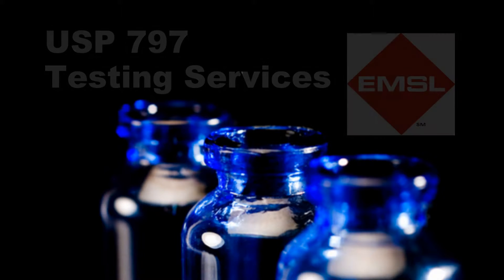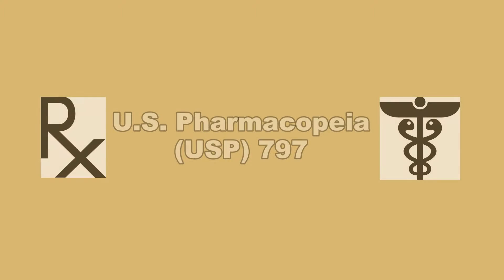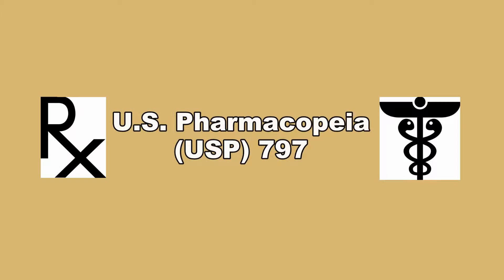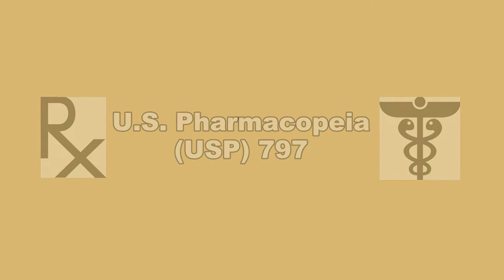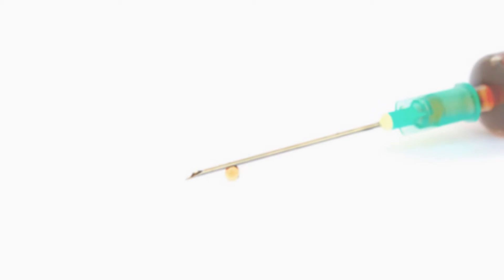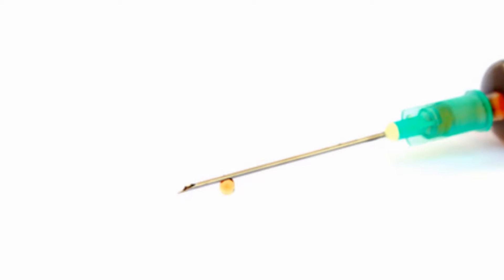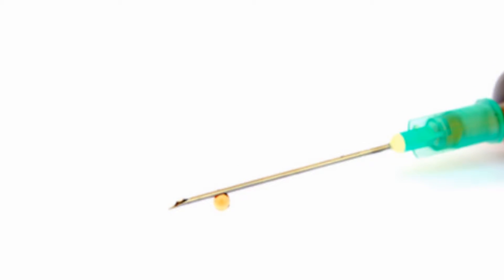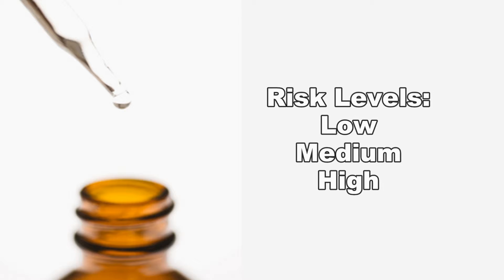USP 797 Testing Services by EMSL Analytical, Inc.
USP 797 guidelines are designed to prevent the improper handling and contamination of sterile compounds for certain drugs or biologic preparations.

While a good portion of the USP 797 guidelines pertain to improving air quality in facilities dealing with these products, an equally important goal is to prevent physical contact with and contamination of these preparations during manufacturing.  These products are manufactured according to risk levels: low, medium or high.

Products that are to be injected carry the greatest risk of serious health effects; therefore these products must be manufactured in an area having the lowest risk level for contamination.

USP 797 requires semi-annual monitoring for viable bacteria and fungi in air, gloved fingertip, surface contact plates and particulates in some designated areas.

These guidelines impact not only the people who prepare the compounded sterile pharmaceuticals (CSPs) but also the areas where theses drugs are prepared and stored including commercial and hospital pharmacies, clinics, doctor's offices and other facilities. USP 797 recommends certain clean area designs, storage specifications, Quality Assurance plans which include environmental monitoring and employee training programs to accomplish the safe handling of these preparations.

EMSL Analytical offers a wide range of testing services to comply with USP 797.  Years of experience and utilizing advanced analytical techniques have made EMSL one of the world's leading USP 797 testing providers.  This allows EMSL to provide customers with rapid results based on proven scientific techniques.

With over 30 years of experience, no project is too big or small for EMSL's USP 797 testing professionals.  Contact EMSL today for all of your testing needs.